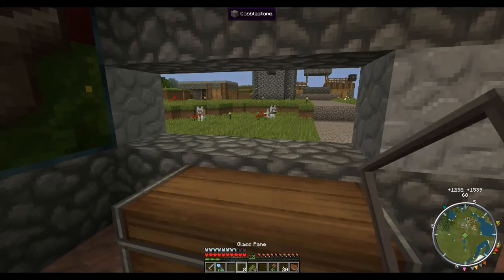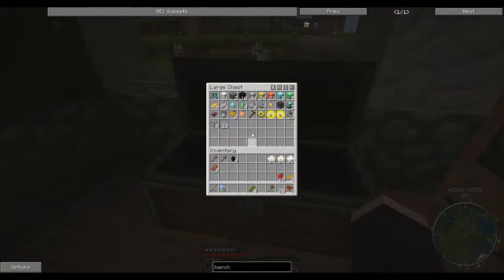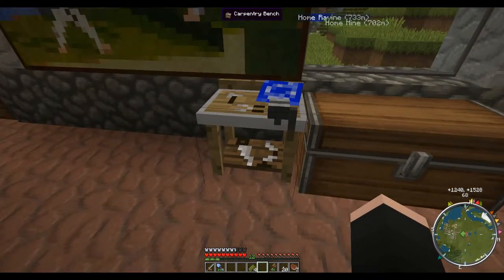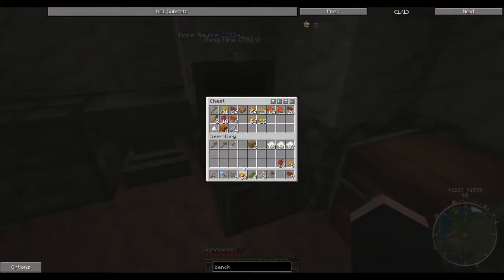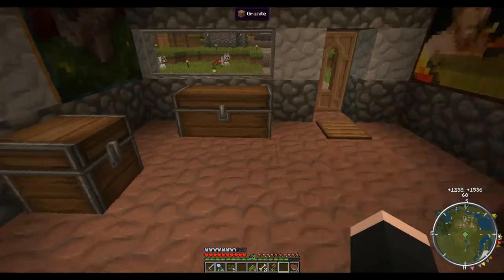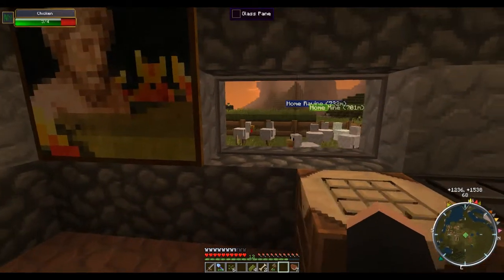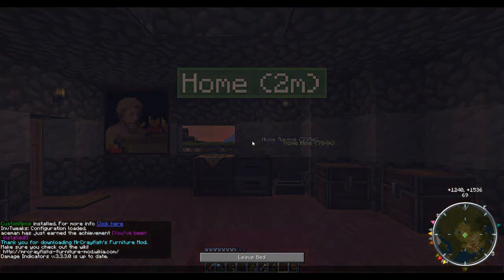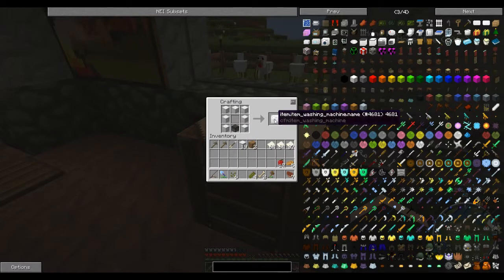How to Minecraft (1.8 Modded Survival) #32 The Forgetful Episode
You know when you have something planned, but then that thing you wanted to do is now a faded memory..?!

Sorry for the echo in the commentary, I somehow recorded my voice with the video recording software, too.

Mods:
Forge
Liteloader
OptiFine
Biomes O Plenty
Custom NPC's
Damage Indicators
Deermod
Doggy Talents
Durability Viewer
Inventory Tweaks (beta)
Lot's of Mobs
Lucky Block
Lumberjack
MrCrayfish's Furniture Mod
NotEnoughItems (and CodeChickenCore, required for NEI to work)
Schematica (LunatriousCore required)
SiriusMC
Village-Up
VoxelMap
Xana